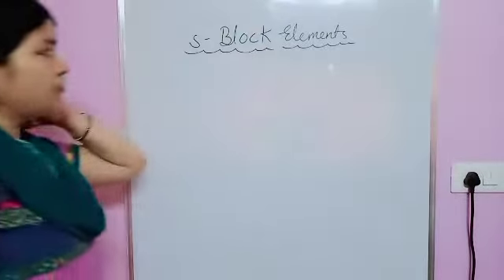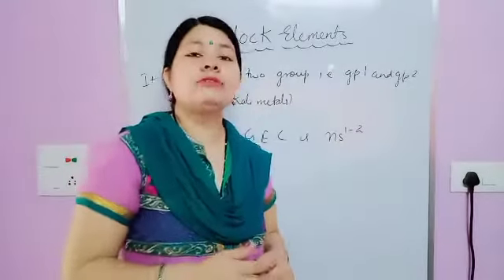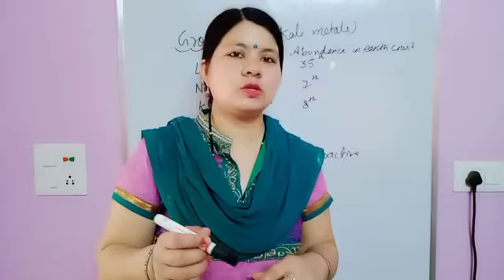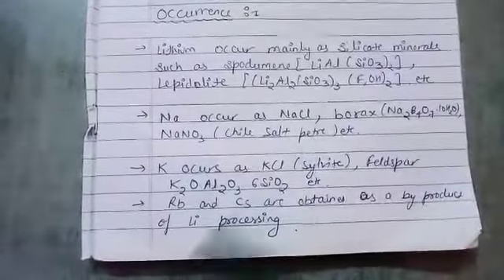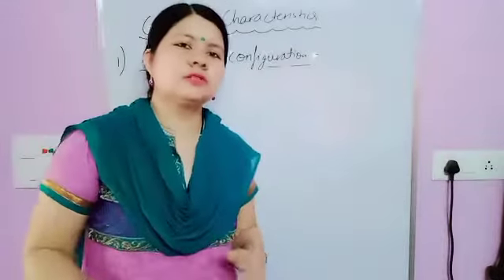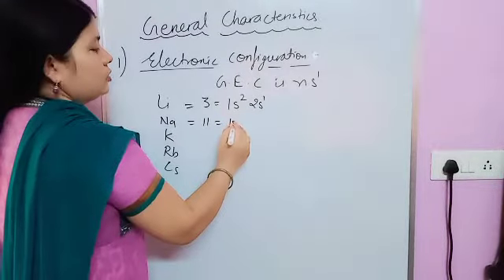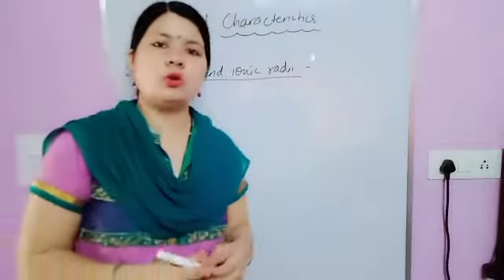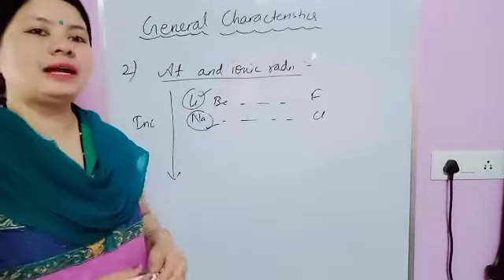Class 11 topic s Block elements (Introduction of new chapter)